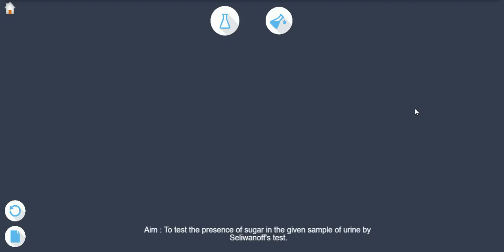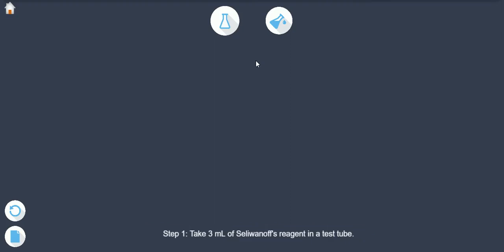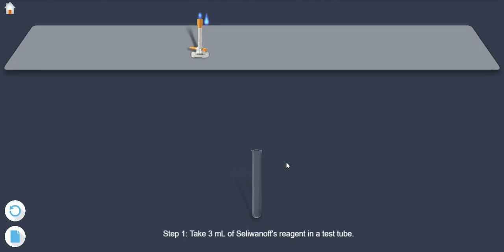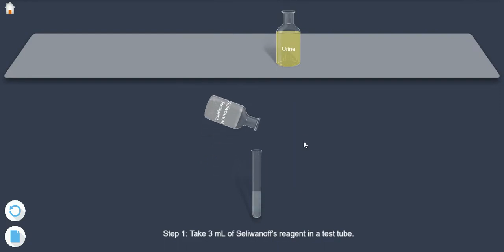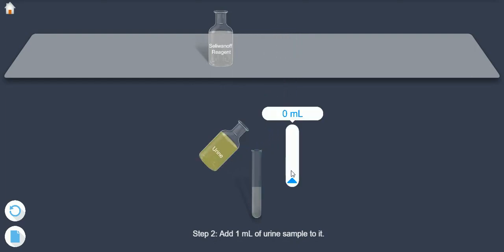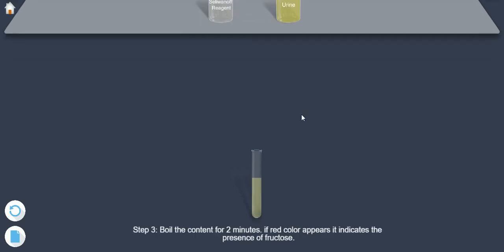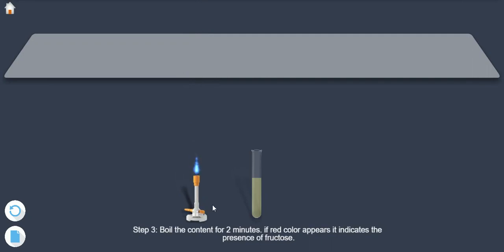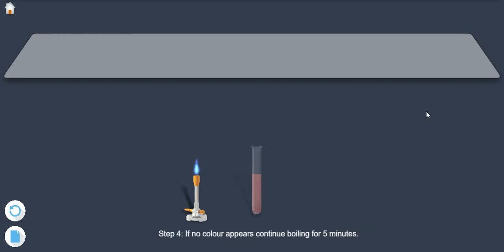Seliwanoff's test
To test the presence of sugar in the given sample of urine by Seliwanoff's test.